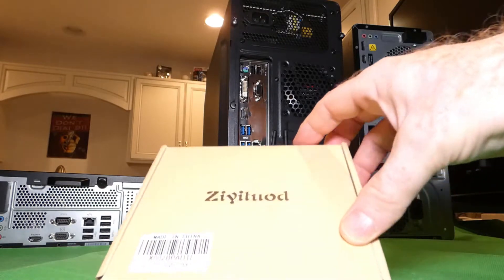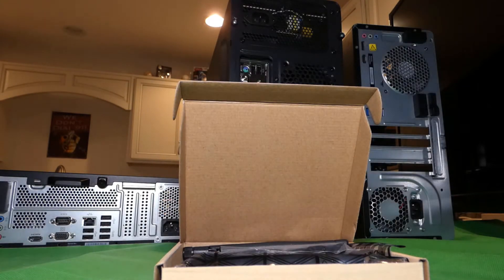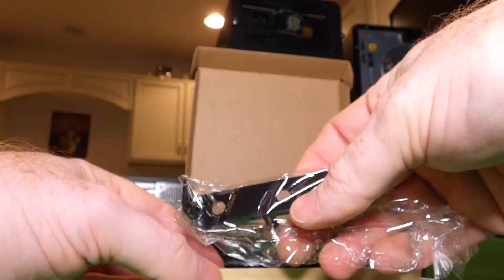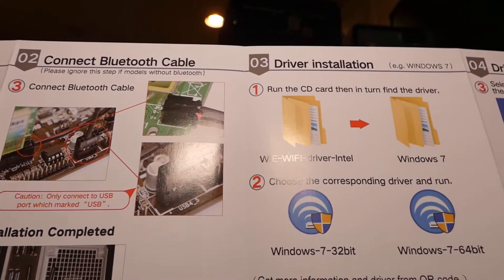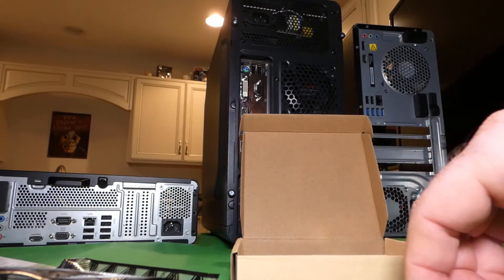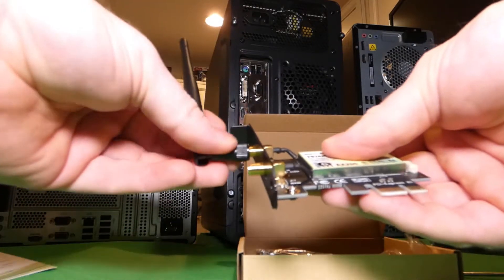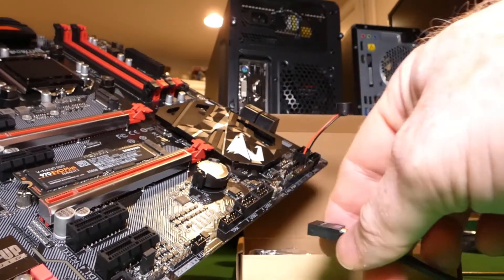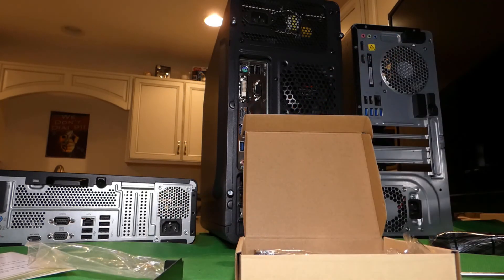Unboxing Ziyituod WiFi 6 Card, AX2974Mbps Wireless Network Card, 802 11ax PCIe WiFi Card with Blueto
To purchase this from Amazon

Monitor(s)
Acer 4k 27" Monitor:
Dell 1080P 27" Monitor: